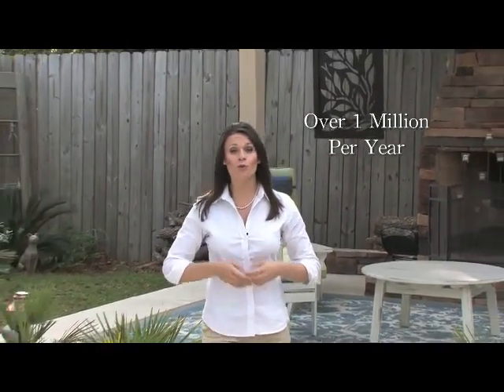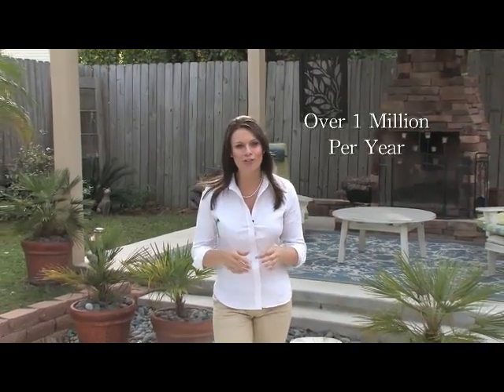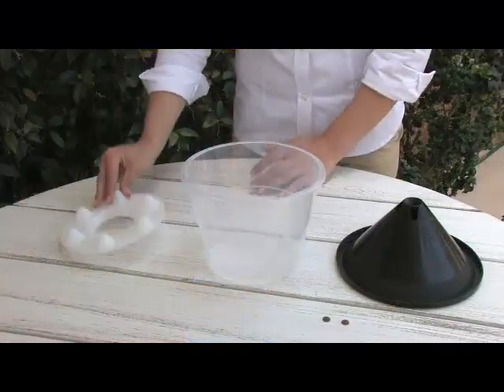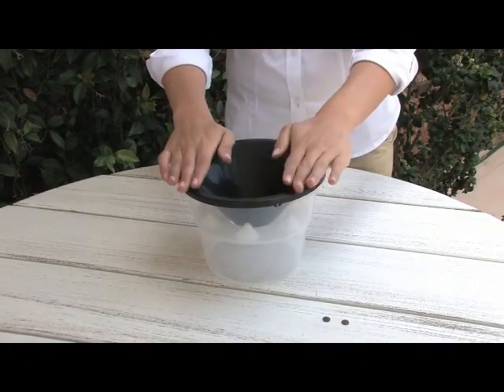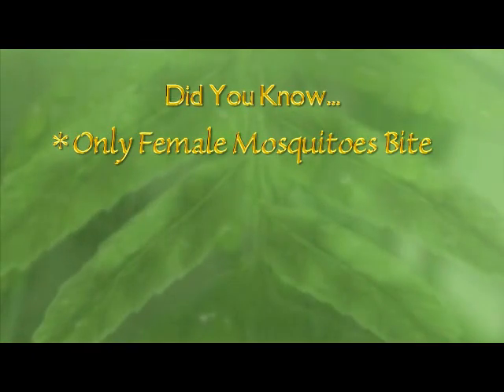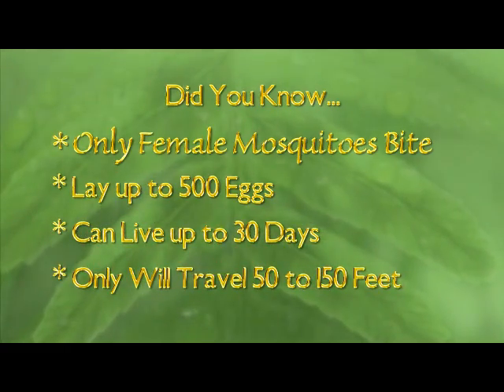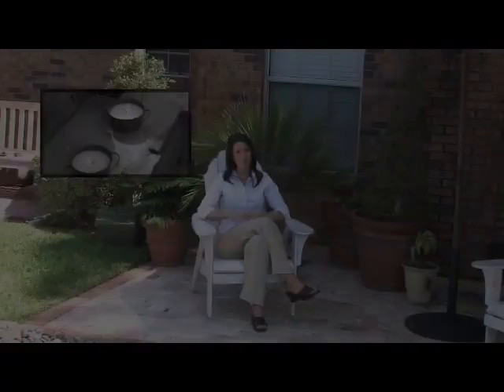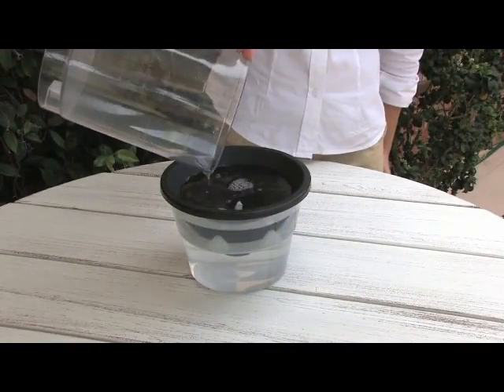MyMosquitoDeleter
My Mosquito Deleter is now available to the consumer; Culex Products Inc. is excited to have this opportunity to make this safe and environmentally friendly product available to you and to help prevent the spread of disease carrying mosquitoes.